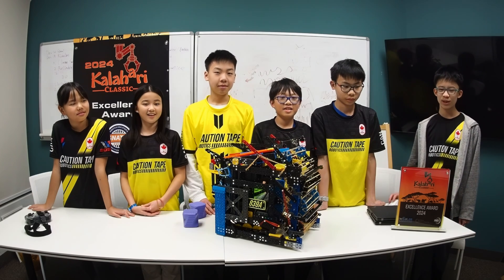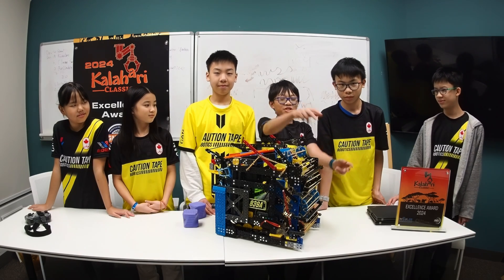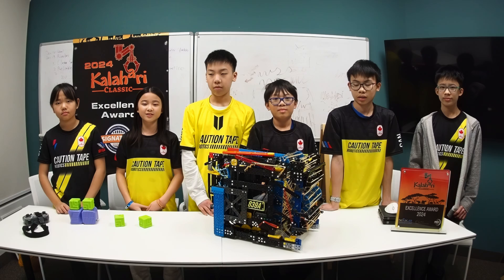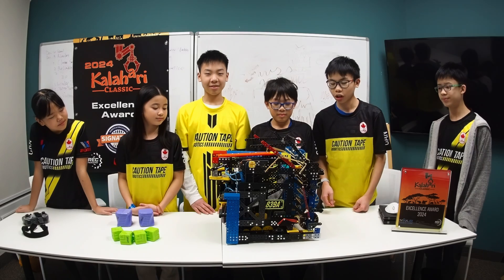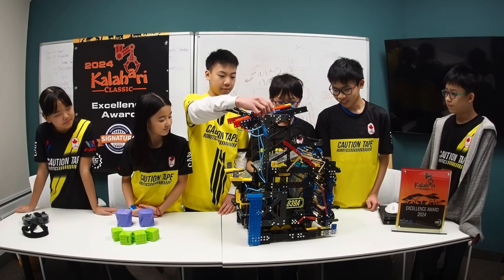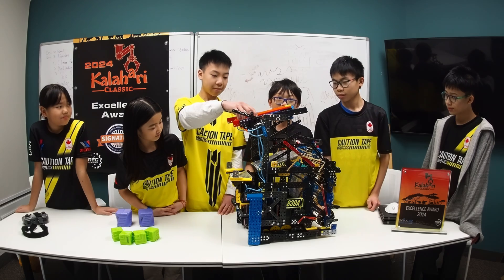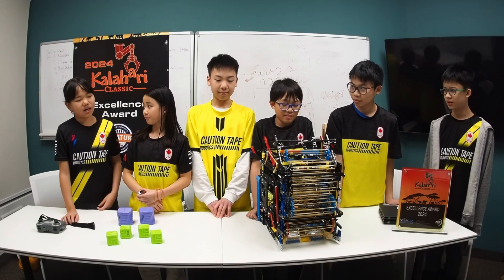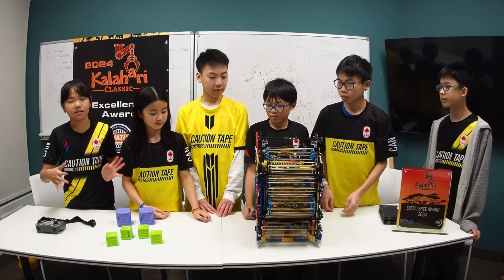Exploring the 839A Kalahari Robot: An In-Depth Look at VEX IQ's Full Volume Build and Auton Coding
Robot Reveal - VEX IQ Full Volume Post Kalahari Robot Reveal - TETRIS by 839A (Excellence Award Winner)